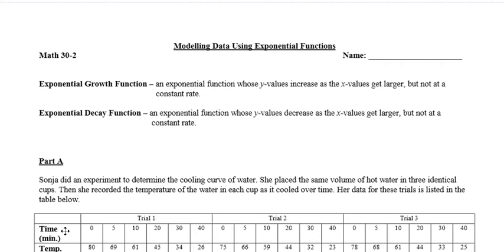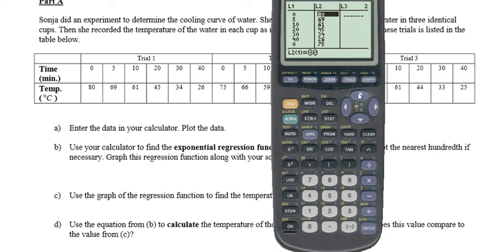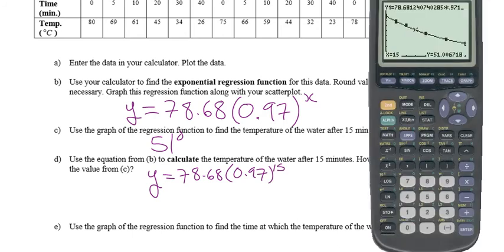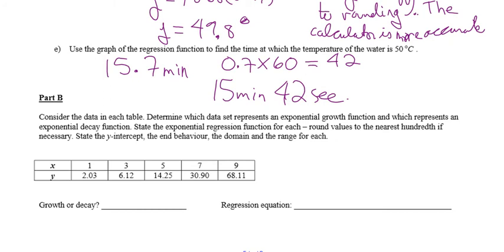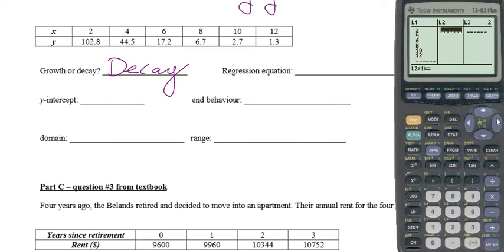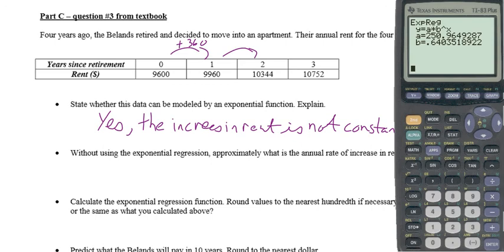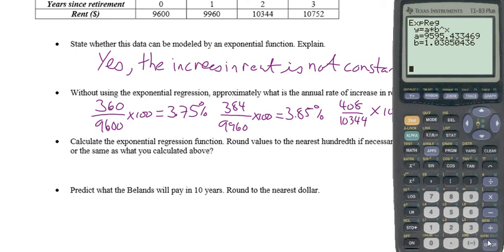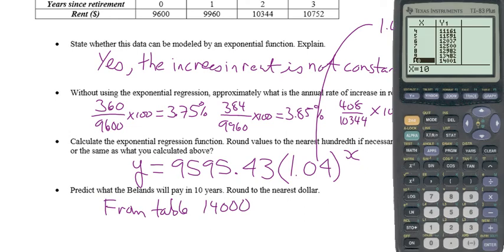Modeling Using Exponential Functions